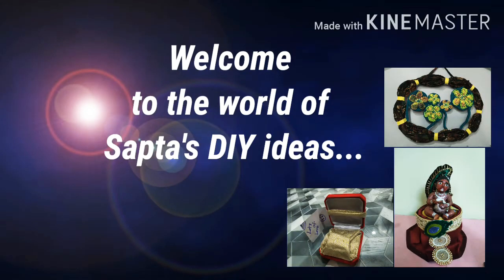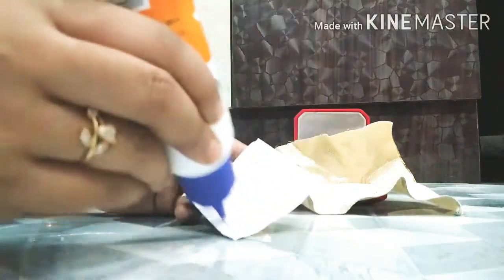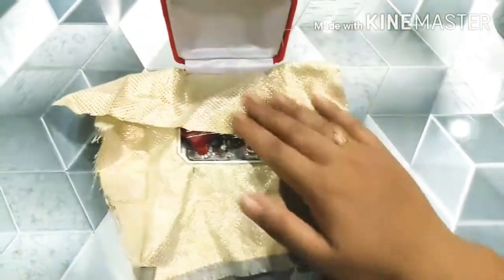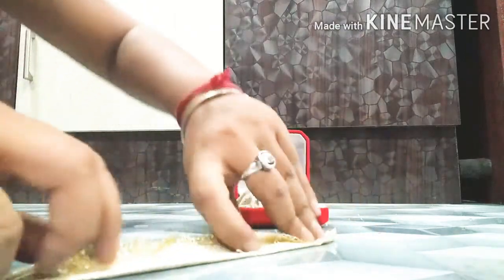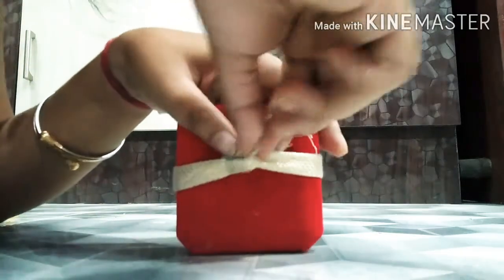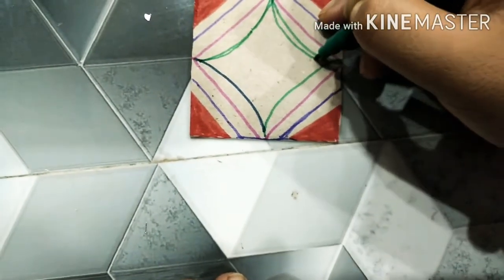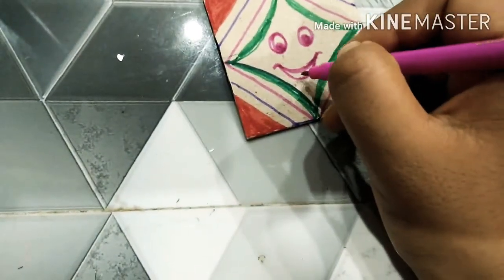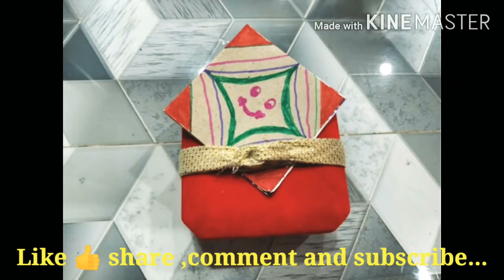Reuse of jewellery box ll Gift box DIY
Turn your old unused gold jewellery box into a beautiful gift box.